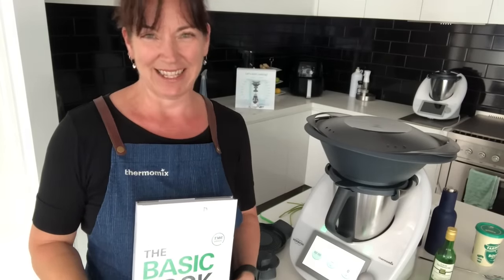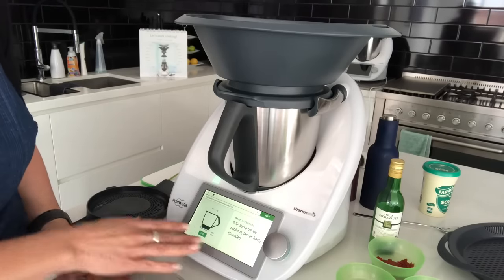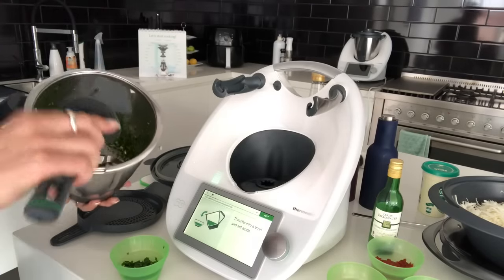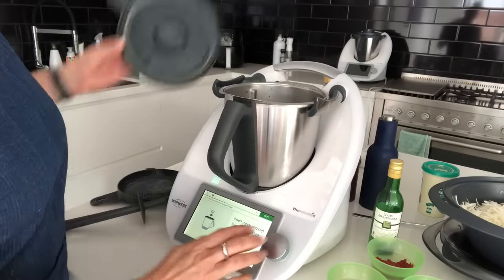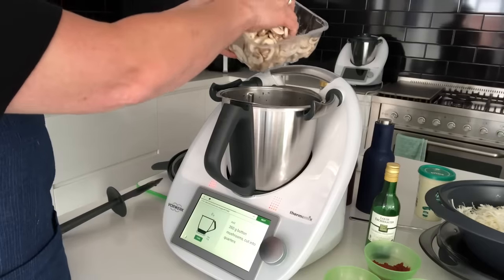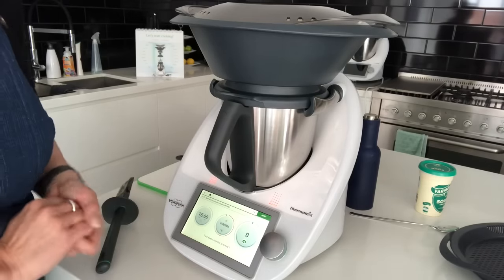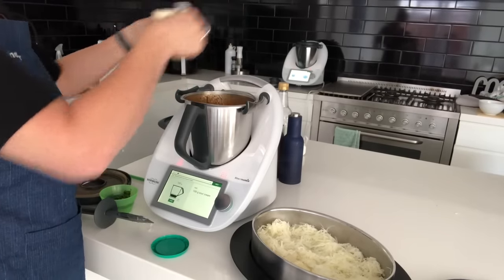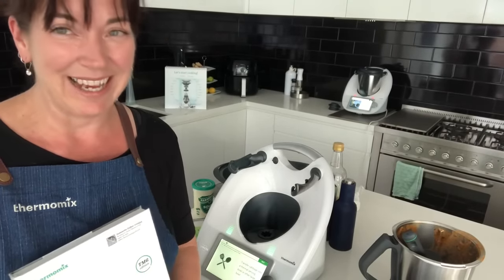TM6 beef stroganoff demo - Cook With Me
See my Thermomix cooking experience where I’ll show you the high-heat function of the TM6, using the Varoma steamer and layered cooking of a low carb recipe.

For everyone who is interested in learning more about how to become a consultant or how you can earn a Thermomix, head over (Australia) and get more details. You can put in your details in a contact form and we’ll get back in touch with you. Don’t forget to put my name down. (Janny Falter)

For all other countries I suggest you head over to their local Thermomix website and get information about their local deals.